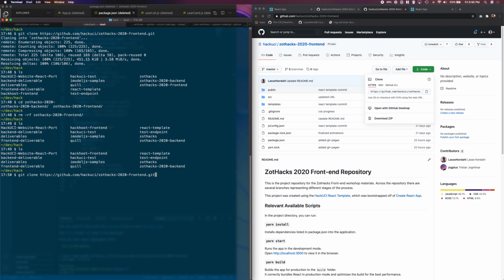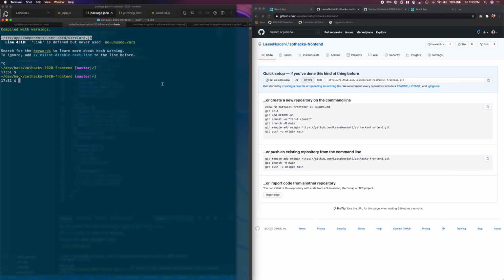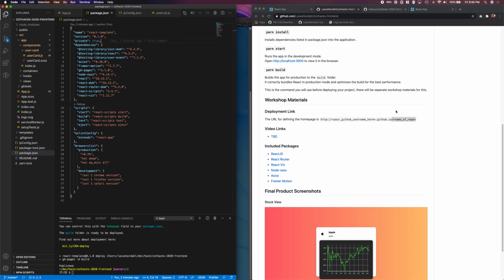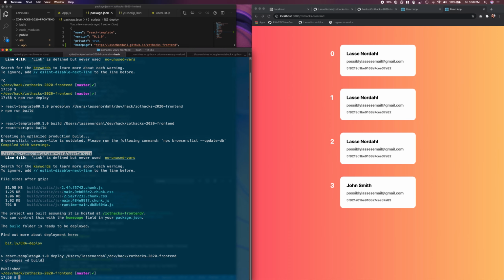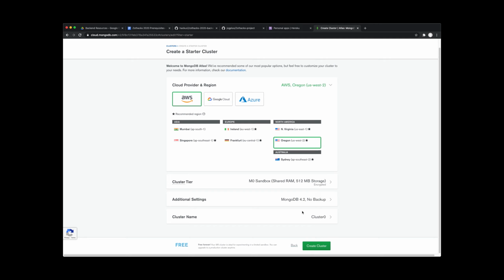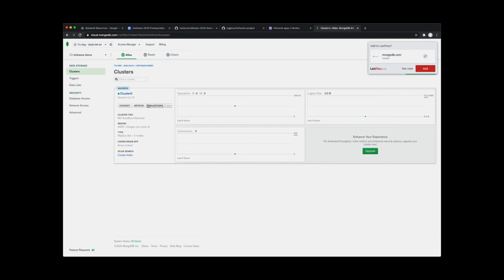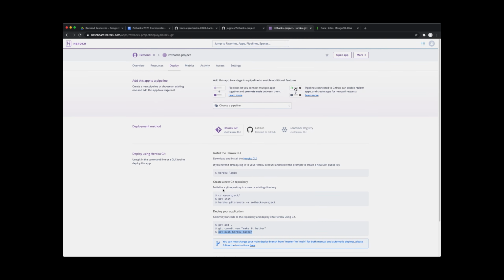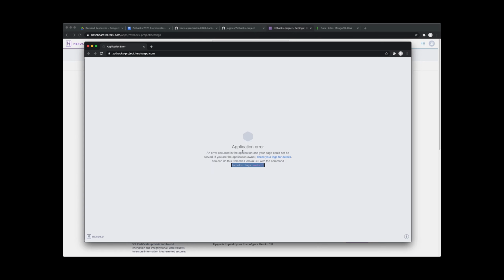ZotHacks 2020 Prework: Frontend + Backend Deployment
ZotHacks 2020 Workshops - Frontend + Backend Deployment Overview! Now that you’ve learned how to create and set-up our demo project, it’s time to deploy the website! In the first half of the video, Lasse will explain how to deploy the frontend. In the second half, Tristan will walk you through the steps needed to deploy the backend.

Chapters:
0:00 Frontend Deployment
9:46 Backend Deployment

Presented by: Lasse Nordahl + Tristan Jogminas